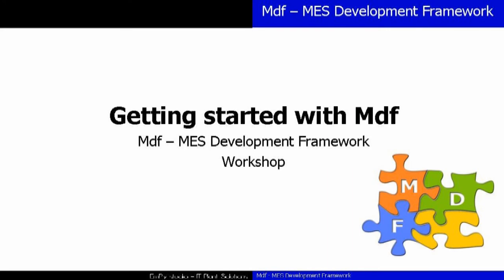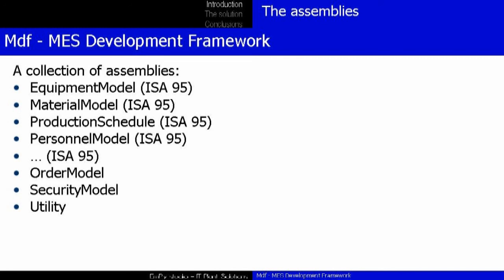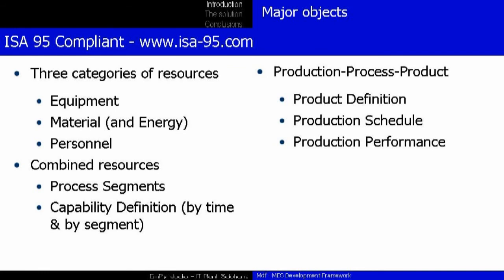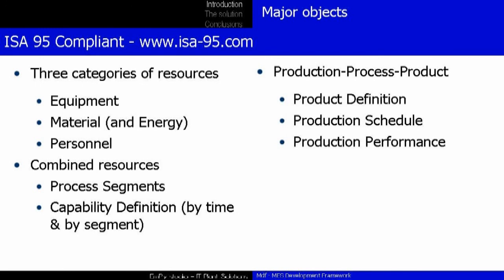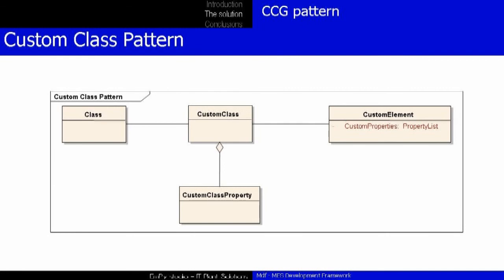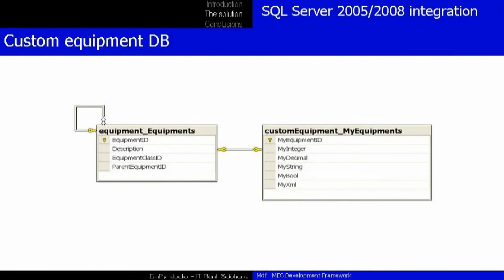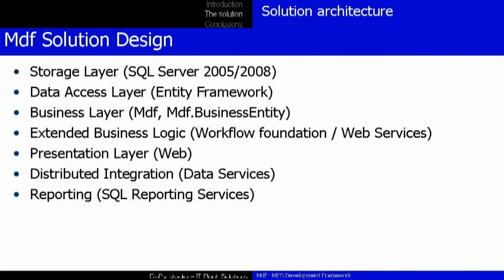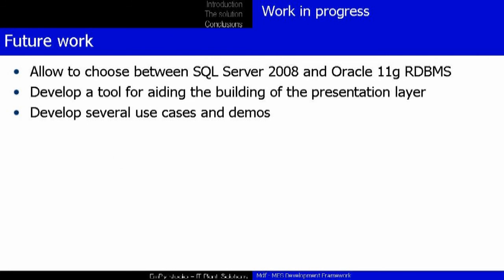Getting started with Mdf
This is the first work shop for Mdf - MES Development Framework
Mdf is a Framework .NET 3.5 library with extensive use of Entity Framework and LINQ that helps to develop MES application
Now to develop complex Manufacturing Execution System will be more fast and easy.